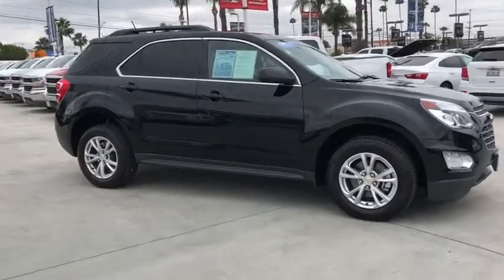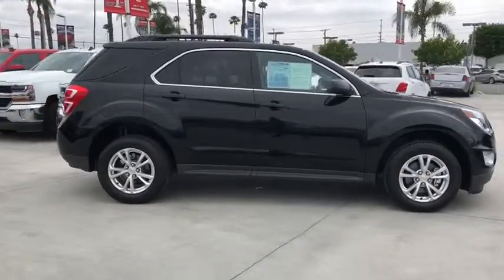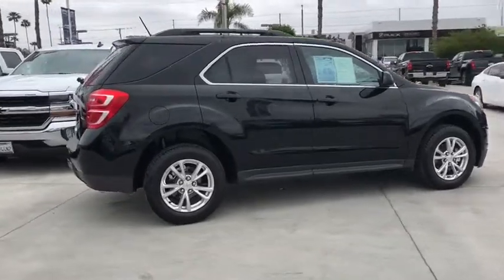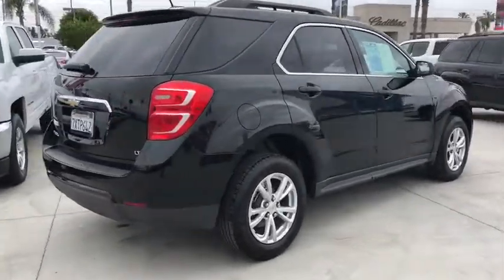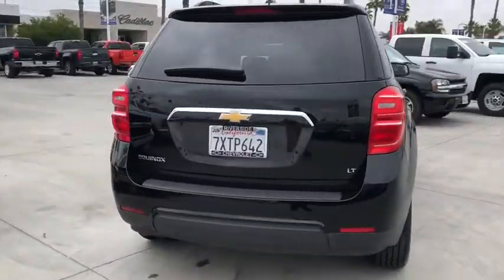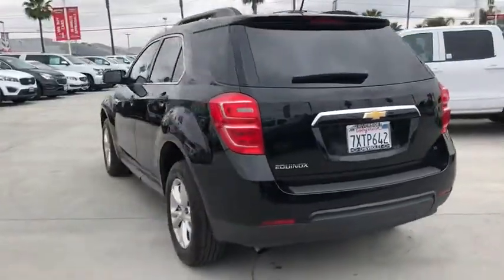2017 Chevrolet Equinox Fontana, Redlands, Ontario, Moreno Valley, San Bernardino, Riverside, CA AP38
Black U 2017 Chevrolet Equinox available in Riverside, California at Riverside Chevrolet. Servicing the Fontana, Redlands, Ontario, Moreno Valley, San Bernardino, CA area.

Riverside Chevrolet
8200 Auto Dr

**A Certified Vehicle**, **Touch Screen Display**, **Bluetooth/USB Equipped**, 172 Point Certified Inspection, **Fresh Oil and New Oil Filter**, **Freshly Detailed**, **Tinted Windows**, **Keyless Remote Entry**, **Non-Smoker**, **Dealer Serviced**, **Back Up Camera**, **Call Us At **, **Vehicle Sold As Equipped Including One Key. Additional Equipment Will Be At Purchaser's Expense**. Certified. LT Clean CARFAX. Priced below KBB Fair Purchase Price! 21/31 City/Highway MPGbrbrChevrolet Certified Pre-Owned Details:brbr  * Limited Warranty: 12 Month/12,000 Mile (whichever comes first) from certified purchase datebr  * Warranty Deductible: $0br  * Vehicle Historybr  * 24 months/24,000 miles (whichever comes first) CPO Scheduled Maintenance Plan and 3 days/150 miles (whichever comes first) Vehicle Exchange Programbr  * Powertrain Limited Warranty: 72 Month/100,000 Mile (whichever comes first) from original in-service datebr  * Transferable Warrantybr  * 172 Point Inspectionbr  * Roadside AssistancebrbrbrAwards:br  * 2017 KBB.com 10 Most Awarded Brands